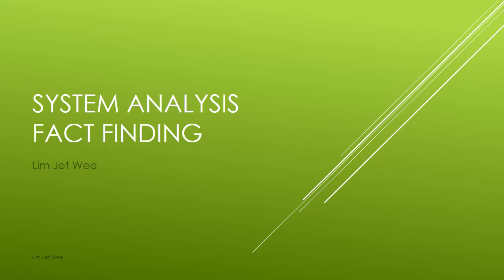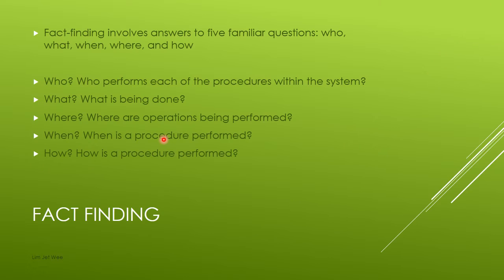System Analysis ~ Fact Finding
System Analysis ~ Fact Finding techniques
Interview, Questionair, Observation, Document review and Sampling